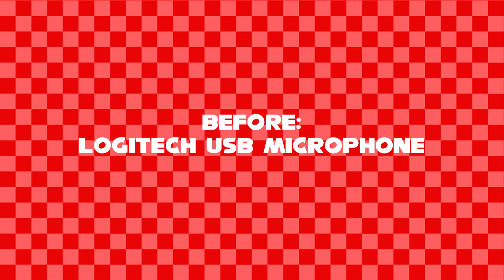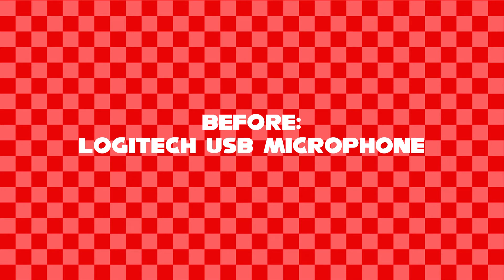Mayito Testing Out The Microphones | Logitech USB Microphone VS Blue Yeti Stereo Microphone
Comparing from the Logitech USB Microphone to the Blue Yeti Stereo Microphone.
When you join in or watch a premiere, video, or live stream then remember the rules when watching.
1. Spamming is prohibited also counting that as a 23-19, multiple times would result you being Timeout.
2. Bad Accent Complaints are not allowed during premieres for a reason, so don't judge me or my friends about it, that will result you being hidden, preventing you from chatting in the chat. (This is due to one of what's happening on Gwenda's appearance videos in Tail Twister's channel. But good thing we're okay with it, if you have any good opinions, keep it in mind, if not, then just enjoy.)
3. Hate speech, racial slurs, threats, bullying, and thievery speech is strictly prohibited, so don't even think about it, it results you being time out or hidden.
4. Don't repeat the same question over, that results and counts as spam.
5. No asking for mod roles, I only give it to the ones who know me.
6. Trolling and saying the word "cringe" in the chat is STRICTLY prohibited, this results you being hidden and timeout.
7. If there are spam bots, don't worry, I'll take care of them and us mods will handle these type of bots.
8. Please no drama. This results you timeout, no exceptions.
9. Just enjoy the video, be respectful, and have fun.
10. Keep it PG-13, but no NSFW! None of that.
11. For the moderators, don't abuse your powers, this will go from bad to worse.
That means, don't hide them or time them, unless if there's troublemakers for a reason.
The Group:
Mayito Brito VA